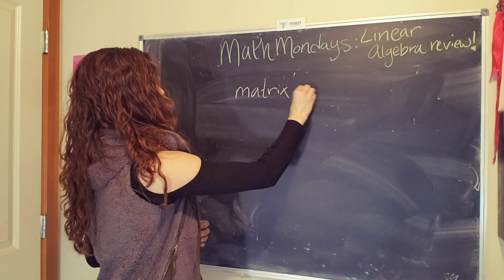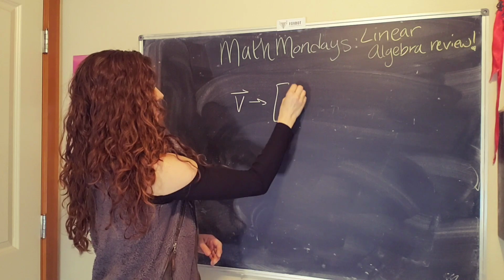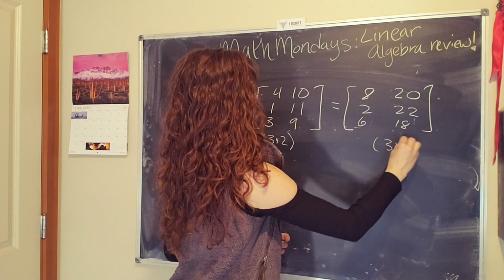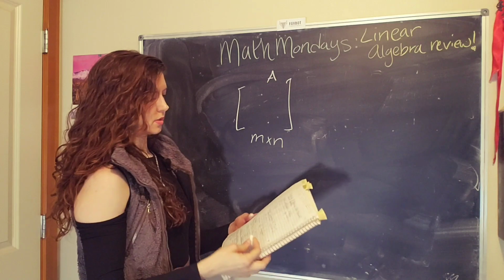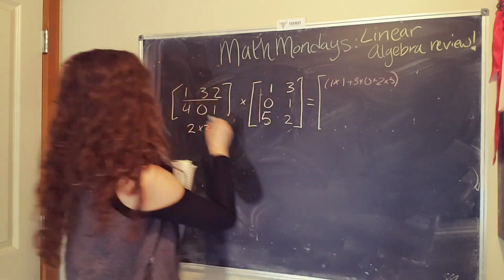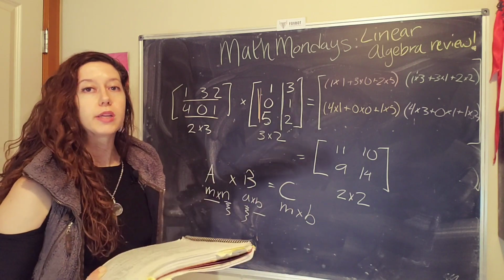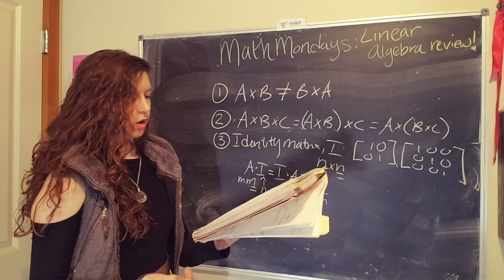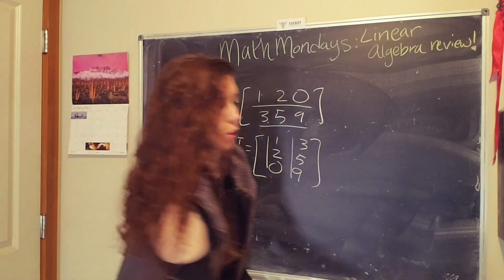Linear Algebra review!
A helpful review of key topics in Linear Algebra: matrices and vector matrices, matrix addition/subtraction, scalar multiplication, and matrix multiplication!

This is an episode in our deep dive into Machine Learning because we'll need Linear Algebra tools to deal with scenarios where we have lots and lots of variables. Yay, Linear Algebra!

A HUGE THANK to these folks for supporting my channel. They, like me, predict that this world can be a better, kinder place through education: Christopher M., Samuel T.,  Tom D., Jeremiah J., and Dhruv S.!!